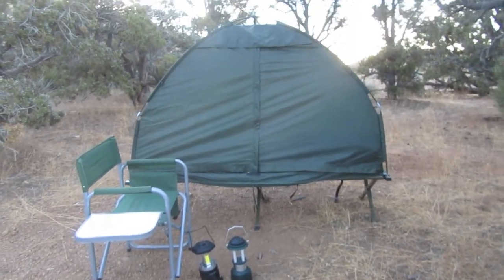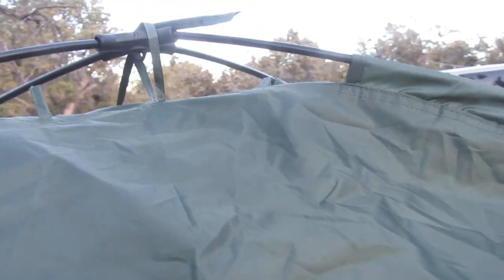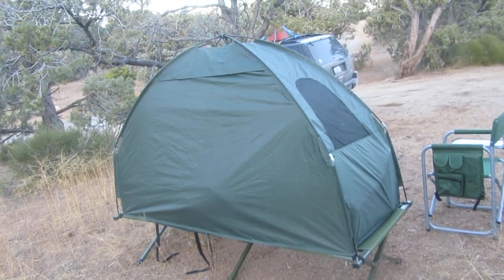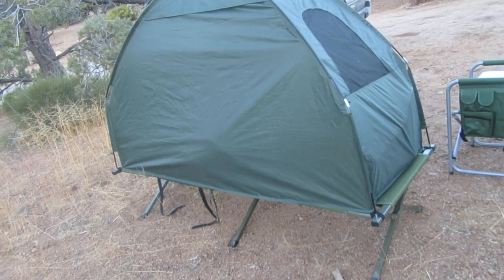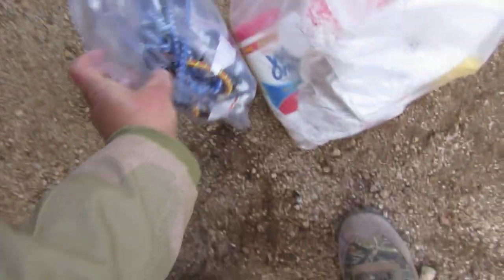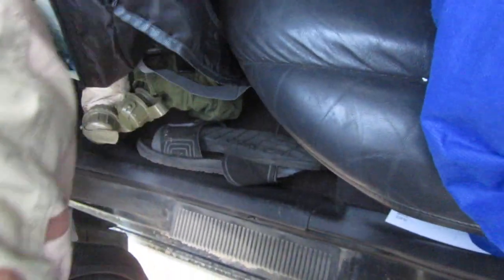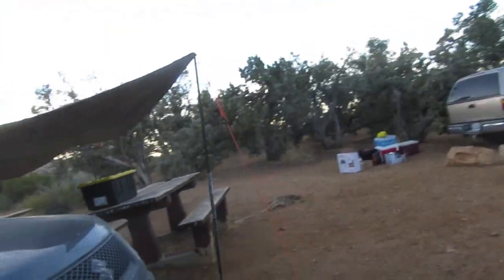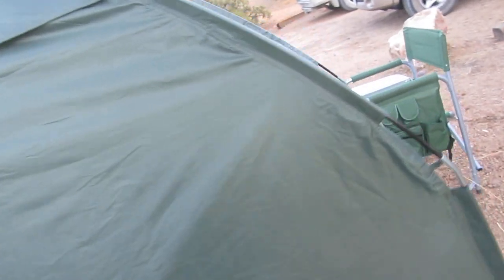Outsunny Tent Cot after 2 nights on Mojave Road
Tent Cot from Home Depot.
Camping doesn't require sleeping on the ground.
Sleeping off the ground doesn't require a rooftop tent.
In this video I talk about sleeping in the Outsunny Tent Cot after two nights.